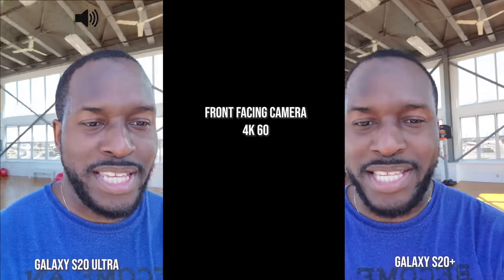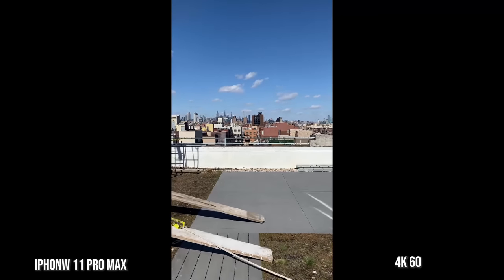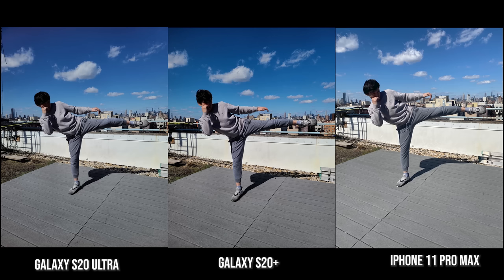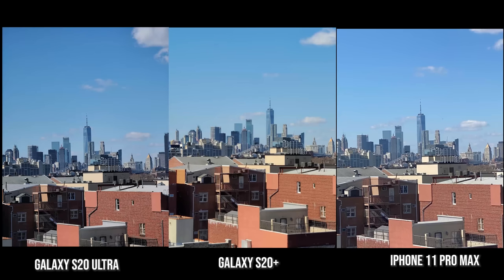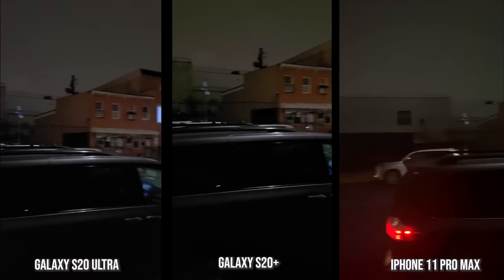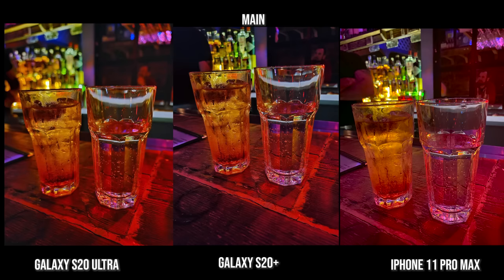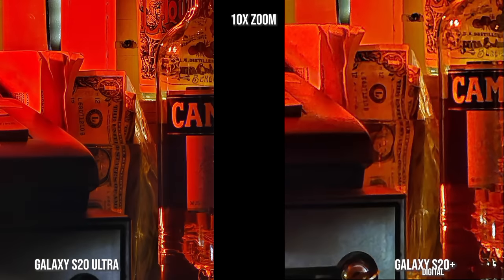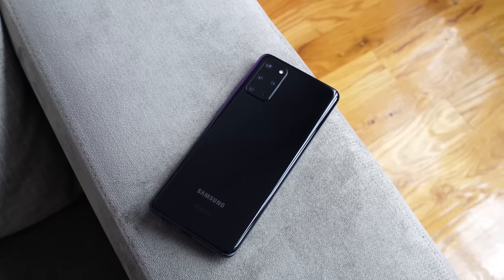Galaxy S20 Plus vs Galaxy S20 Ultra vs iPhone 11 Pro Max | Camera Comparison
How well does the Galaxy S20 Plus camera compare to the Gacy S20 Ultra and the iPhone 11 Pro Max?

1) iMobile Test drive: A day with Mate 20 Pro +A Surprise